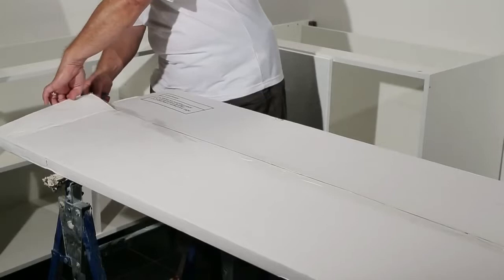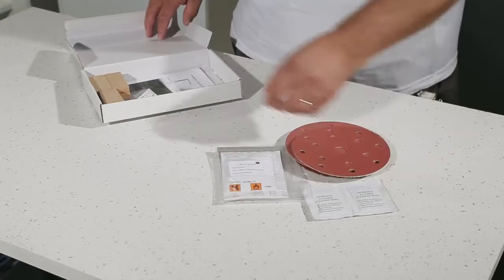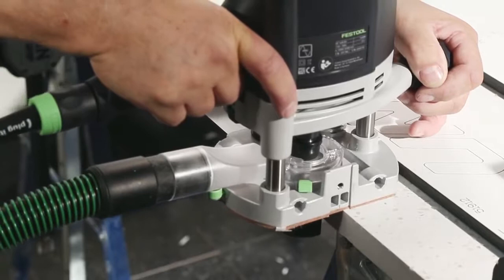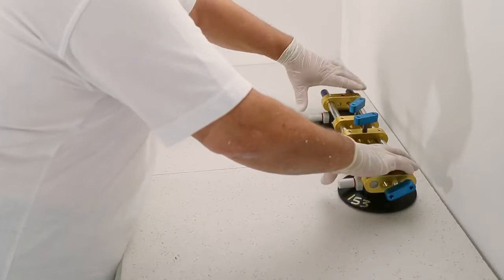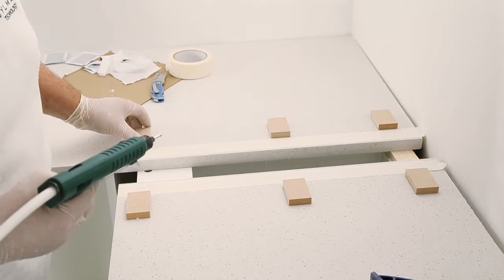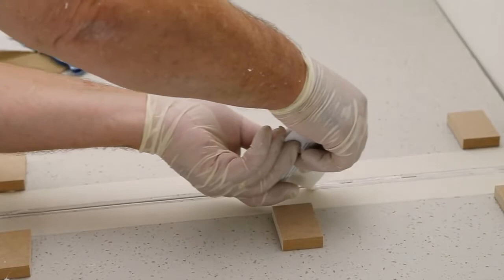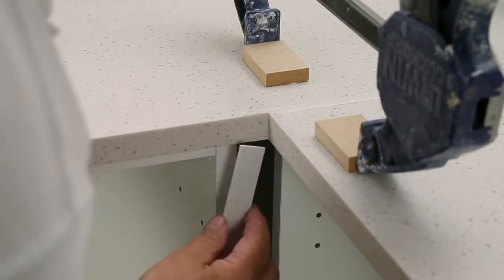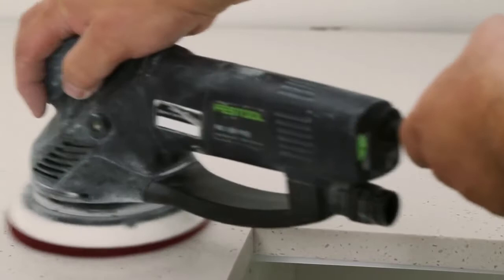Sylmar Minerva worksurfaces: cutting and jointing